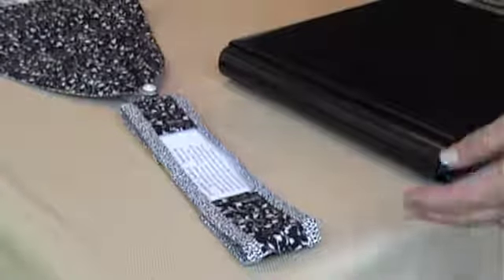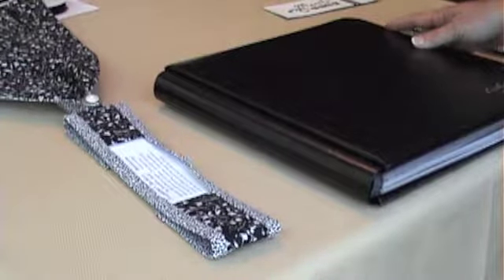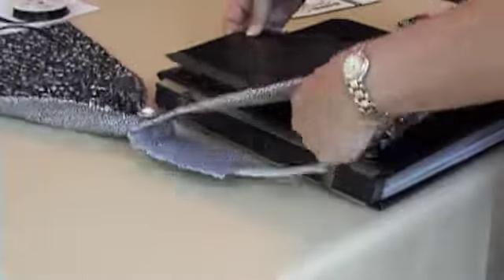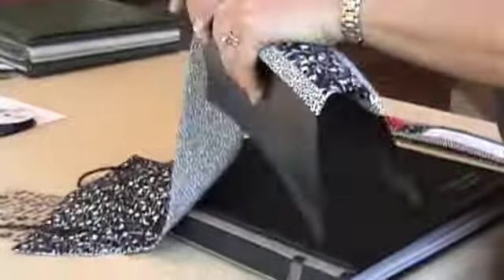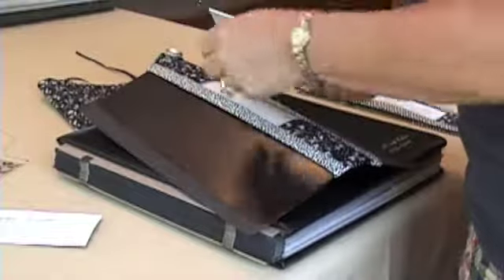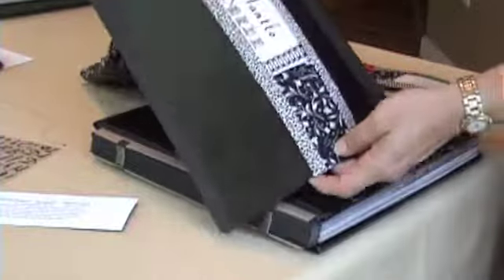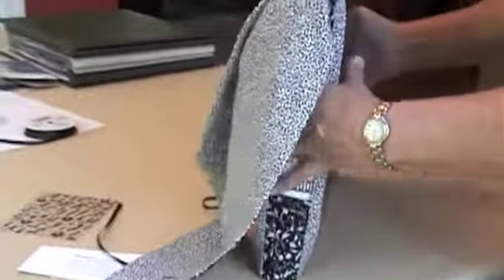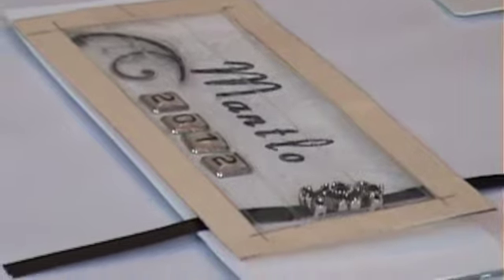How to attach scrapbook jacket to a post or flex bound album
This video shows how to attach a fabric scrapbook jacket, made by Josephine Belle, to a scrapbook album that is post bound or flex bound.